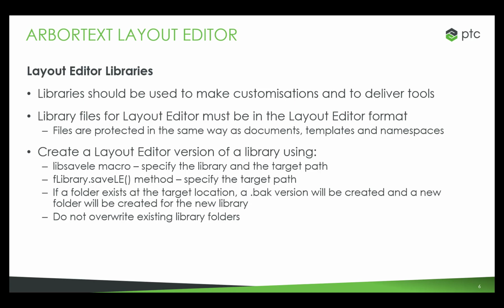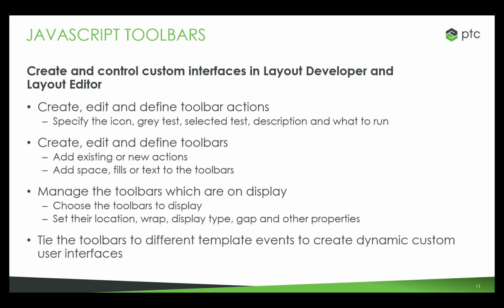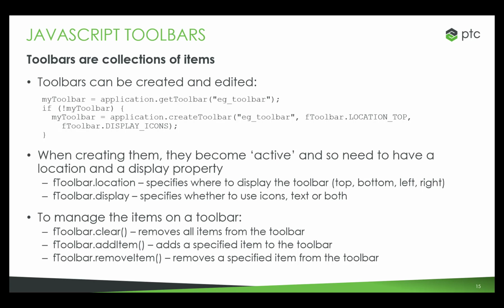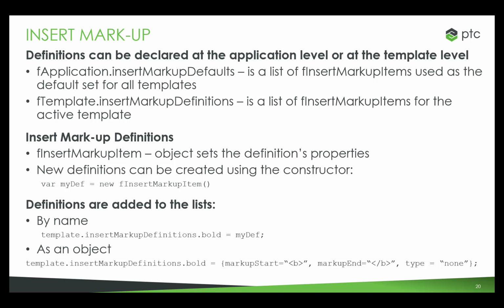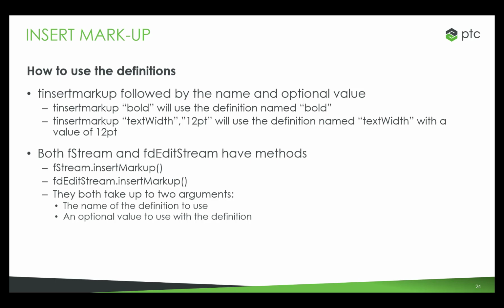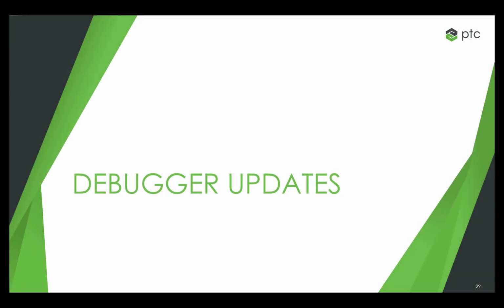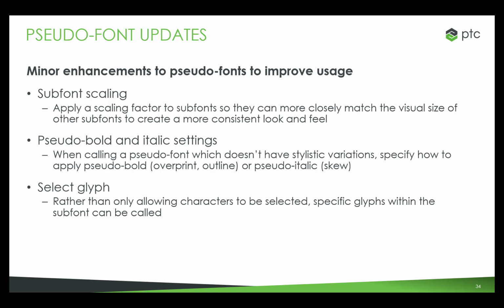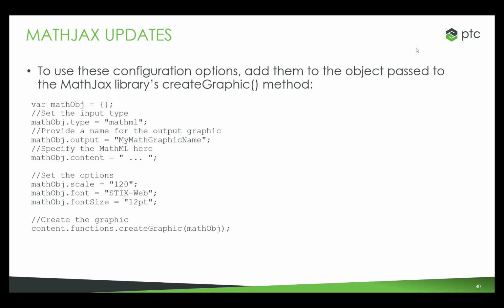Arbortext Layout Developer 12.1 Technical Training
A technical presentation for the new features for Arbortext Layout Developer 12.1 that includes Arbortext Layout Editor, JavaScript Toolbars, Insert Markup, Yellow Bar Edit Tools, Yellow Bar Text Properties, Debugger Updates, Pseudo-font Updates and the MathJax Upgrade.